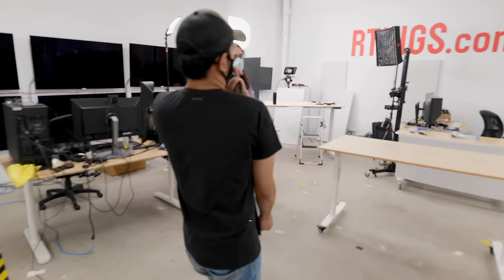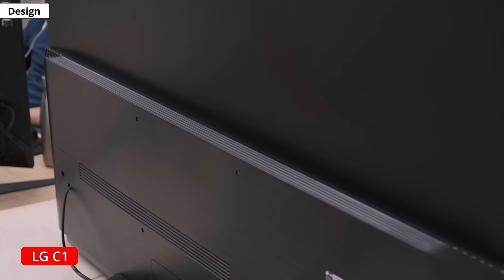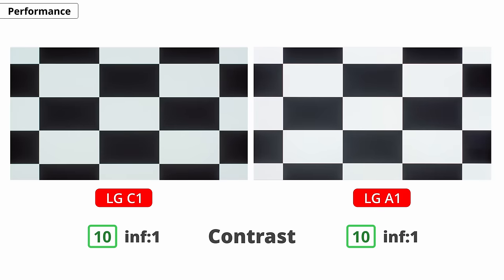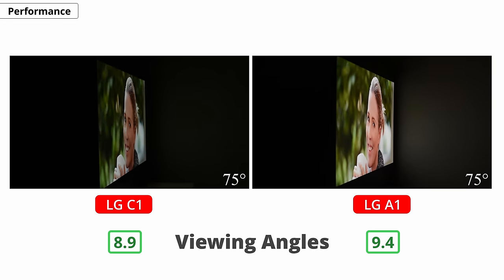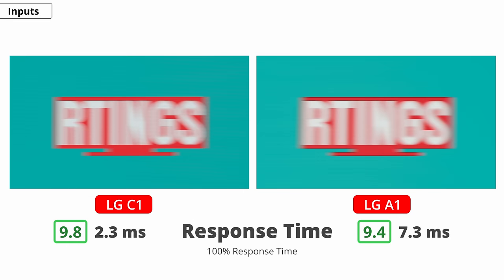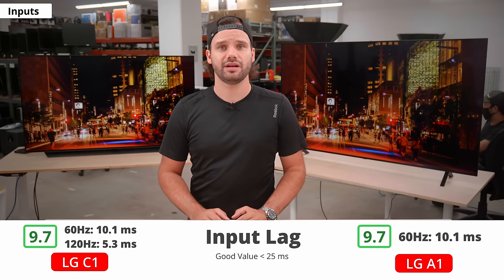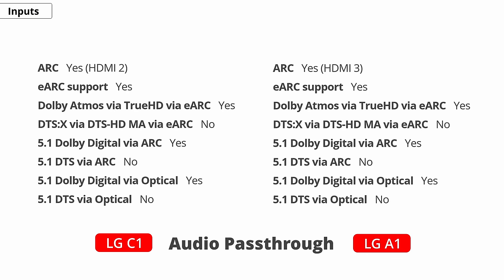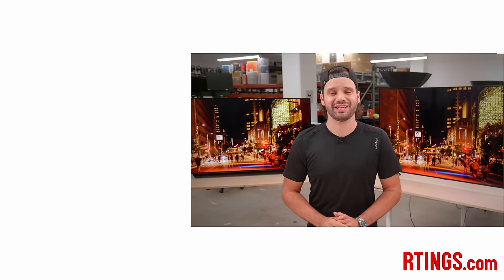LG C1 OLED vs LG A1 OLED TV Review (2021) – Is It Worth the Extra Money?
In this comparison video, we're pitting the LG C1 OLED against the LG A1 OLED to see whether it's worth spending more for the higher-end C1. We'll compare individual test results to show you the differences between the two TVs and give our recommendation. So, is it worth the Extra Money? Watch to find out.

Model Tested:
LG C1 OLED 55” (OLED55C1PUB)
Should also be valid for the 48", 65", 77", 83" (OLED48C1PUB, OLED65C1PUB, OLED77C1PUB, OLED83C1PUA)

LG A1 OLED 65" (OLED65A1PUA)
Should also be valid for the 48", 55", 77" (OLED48A1PUA, OLED55A1PUA, OLED77A1PUA)

00:00 Intro
00:49 Design
01:40 Overview
02:20 Performance
04:57 Inputs And Advanced Features
07:43 Sound Quality
08:06 Our Verdict